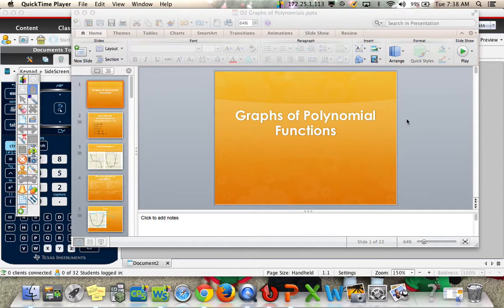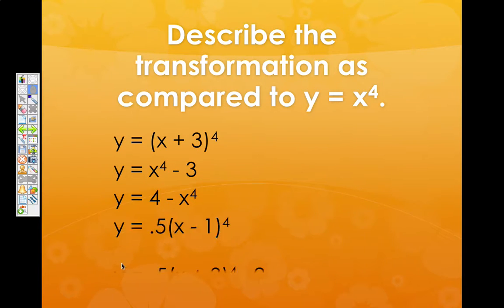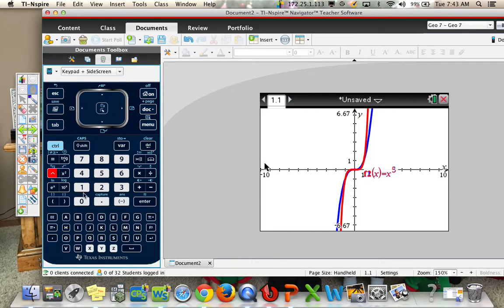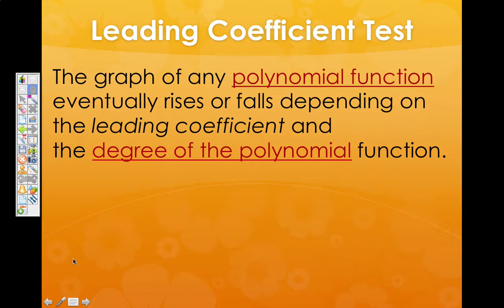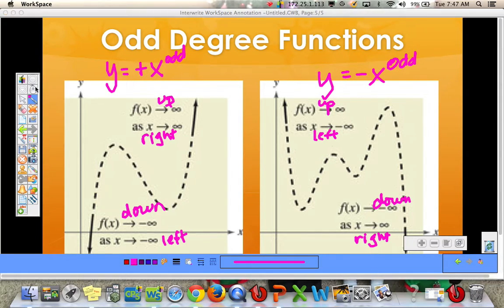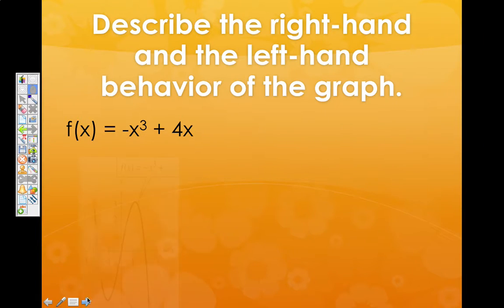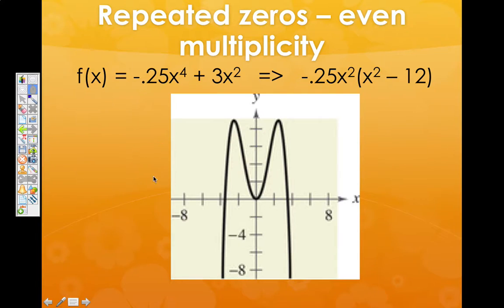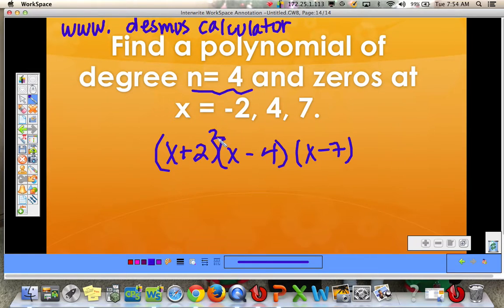Graphs of Polynomial Functions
End Behavior